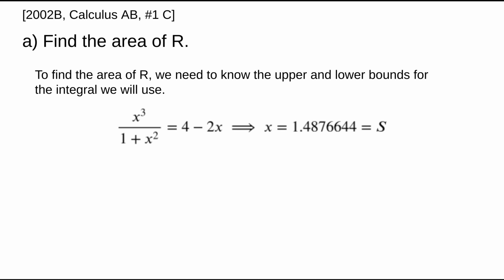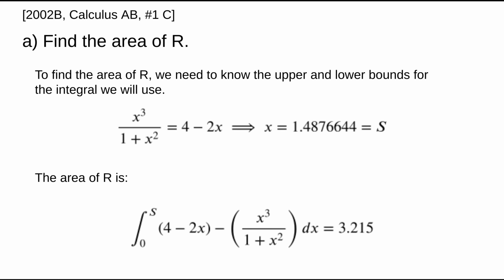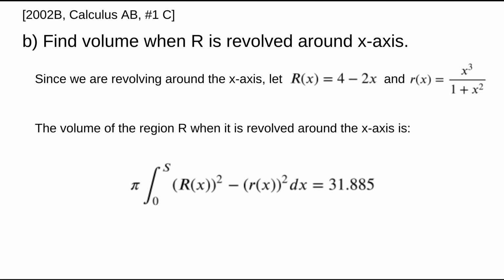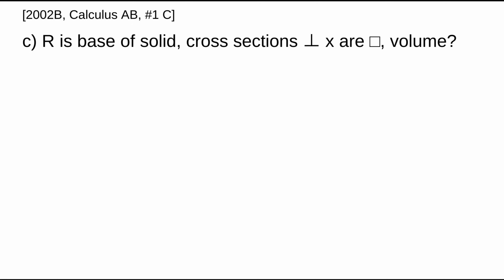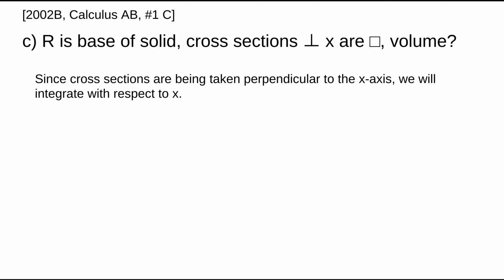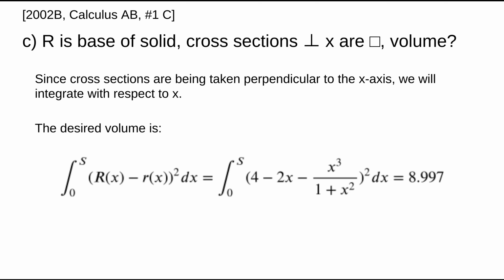AP Calculus AB - 2002B